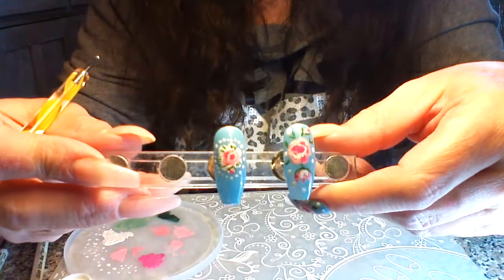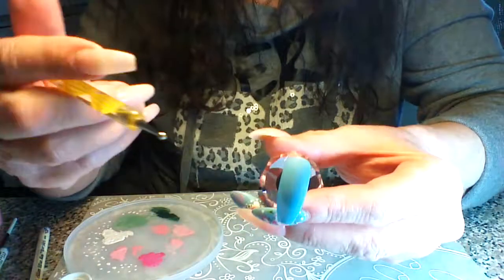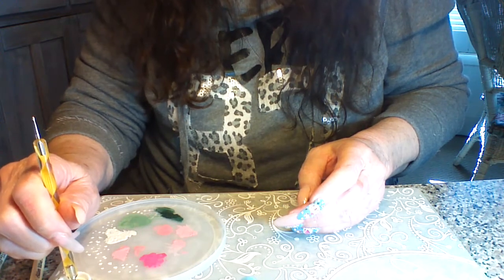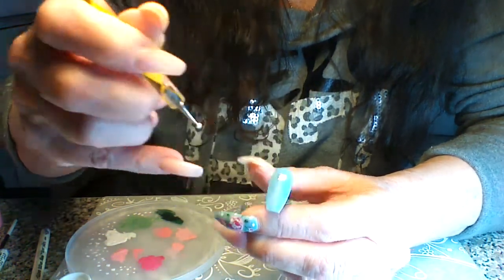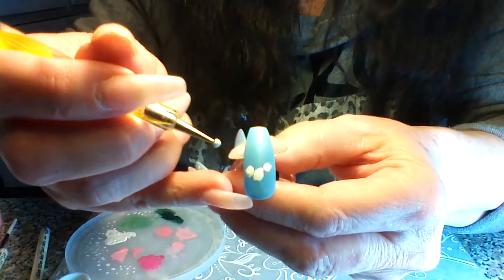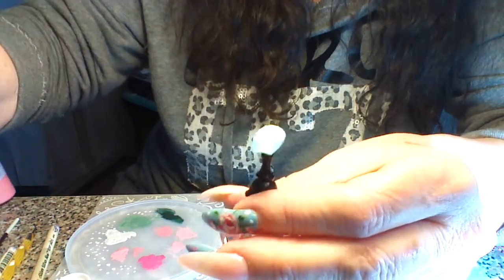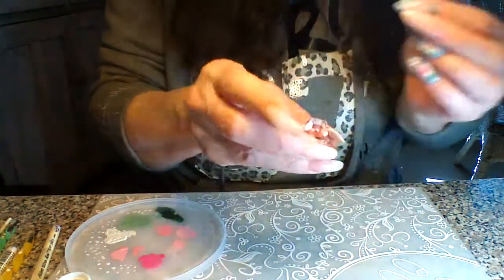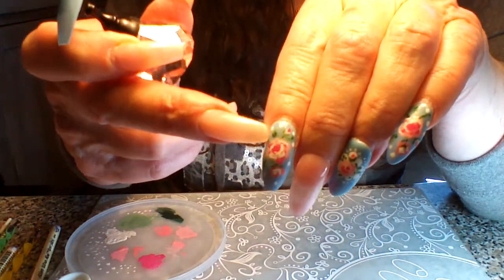ROSES FREEHAND/ Kath Kidston style Nail Art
Hand painted using acrylic craft paints ,  Ceramcoat brand Lisa Pink, Apple Barrel brand acrylic paint colors, Bright Magenta, Sage Green, Woodland Green. Accent brand paint, Real White. Brushes Silver Ultra Mini brand, Script 20/0 , Pointed Round brush 12/0 and L.E. brand Gel Art brush (short script). Base Polish is EzFlow TruGel gel polish, Magic & Mischief (blue) and on my nails used, TruGel Matte Top Coat.  THANKS! And Click on bell icon to get a notice for NEXT NEW TUTORIAL!  My Instagram Nail Art is, @_breezeandco